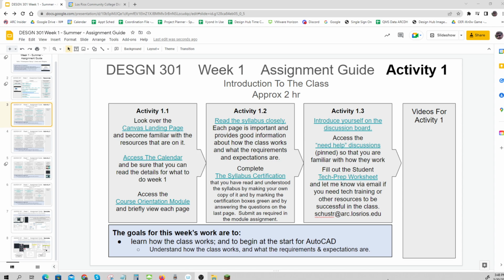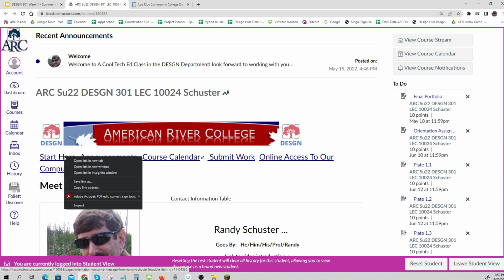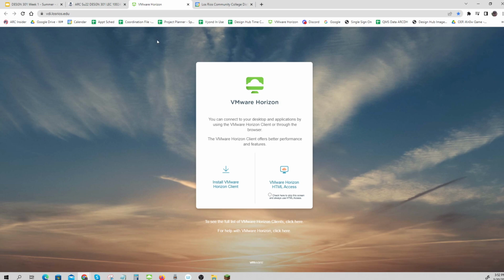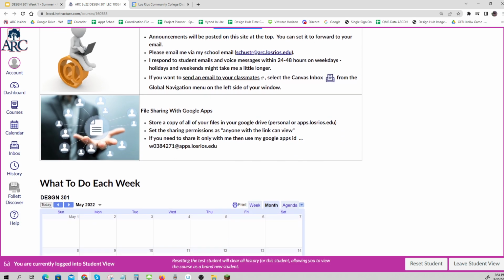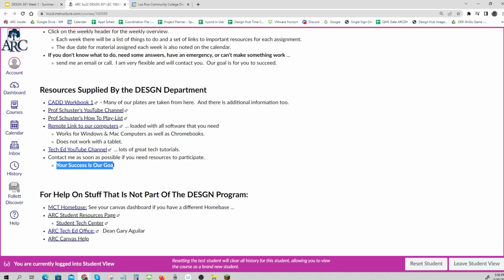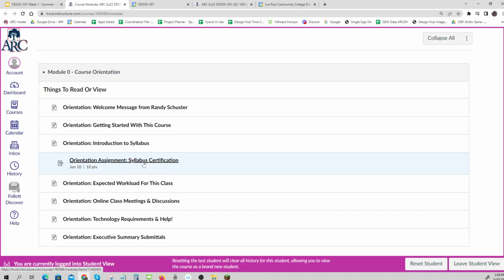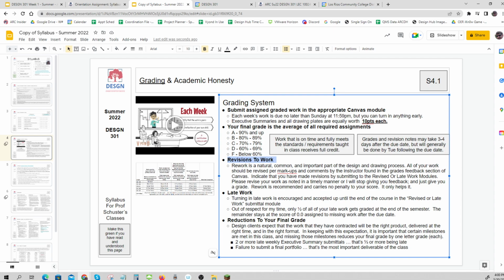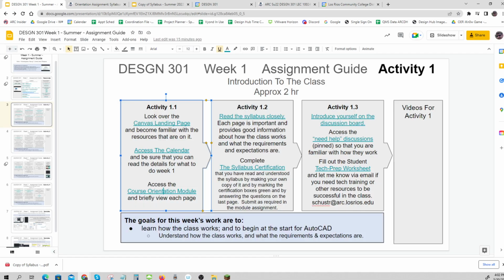1 1 301 Assignment Guide Week 1 Orientation Module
1 1 301 Assignment Guide Week 1 Orientation Module
Canvas Home Page
Calendar
Orientation Module